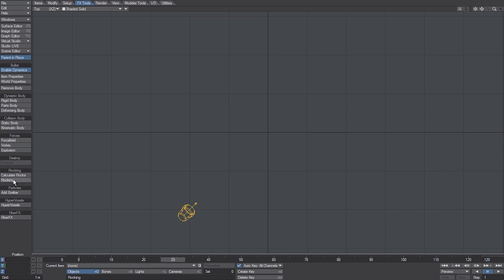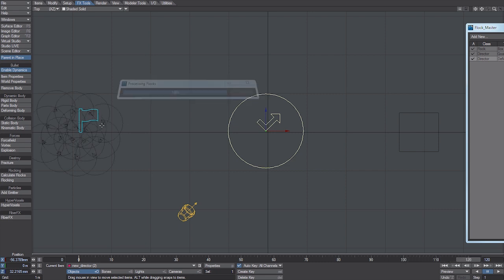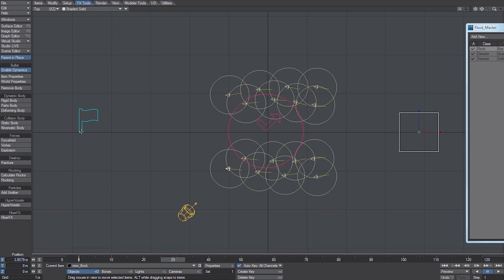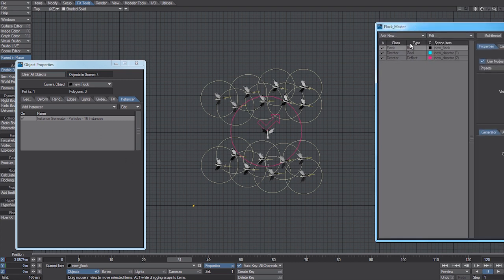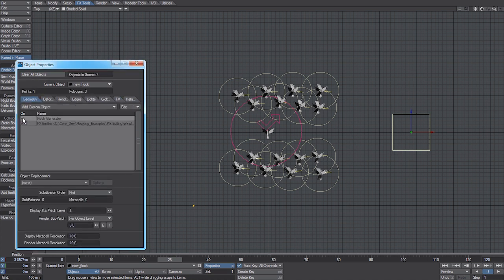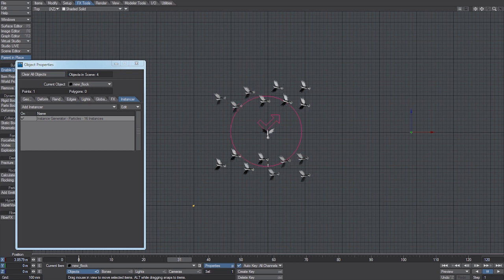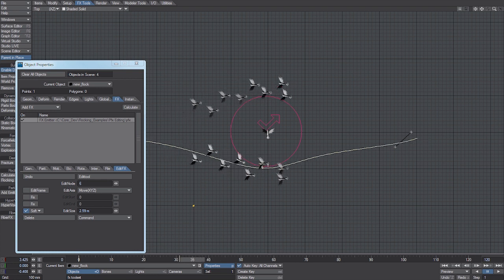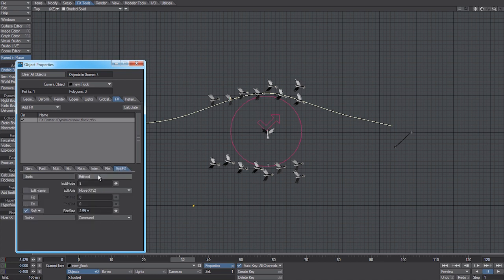LightWave 11.5 Flocking - Adjusting flocks after a simulation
In this tutorial, James Willmott shows an interesting technique on adjusting the direction of your flock after it has been simulated in LightWave 11.5